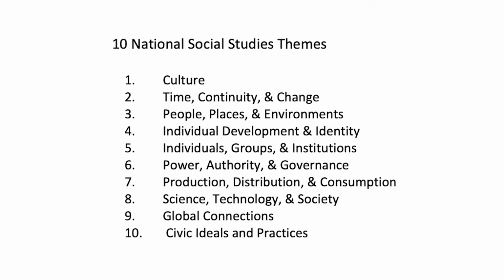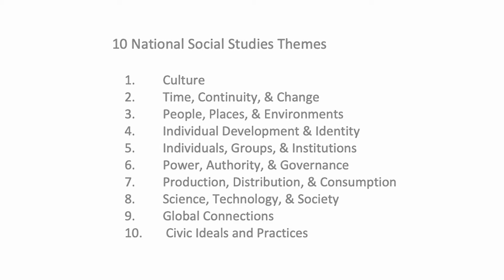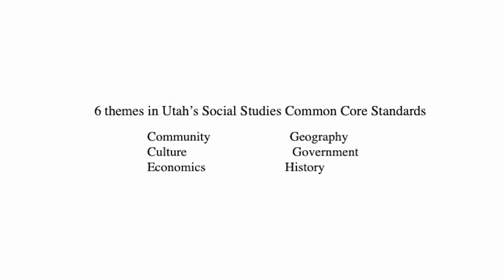Social Studies Common Core Standards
제주대학교 GTU사업단, 남유타주립대학교 공동 교육과정 개발 결과
미국의 교육과정

본 영상은 교육부와 한국연구재단의 후원을 받아 제작되었습니다.